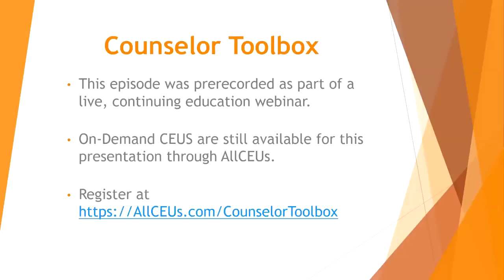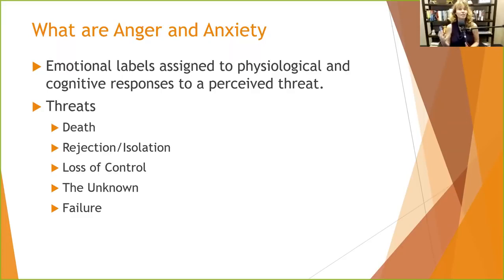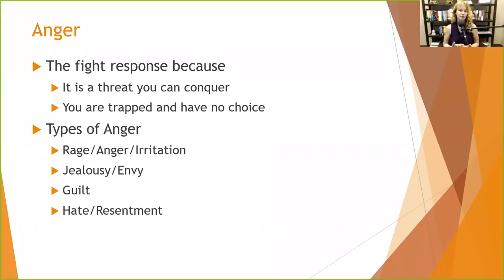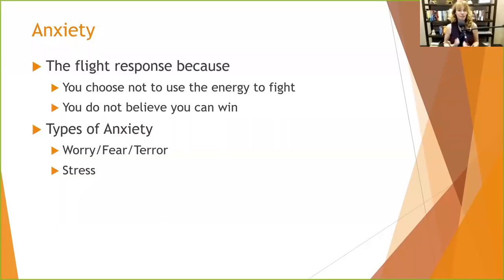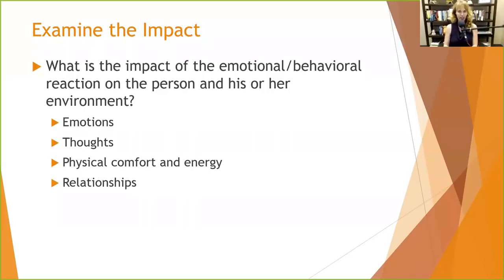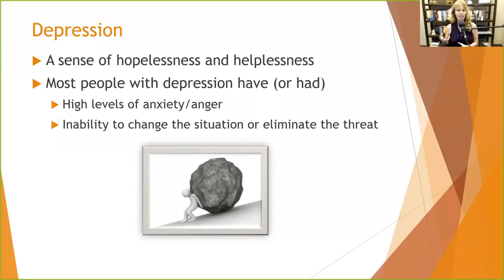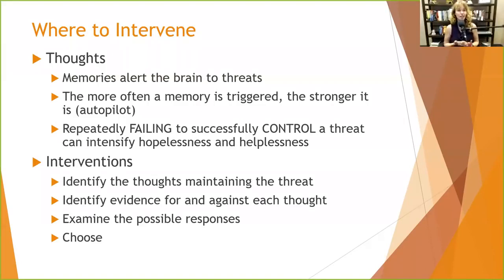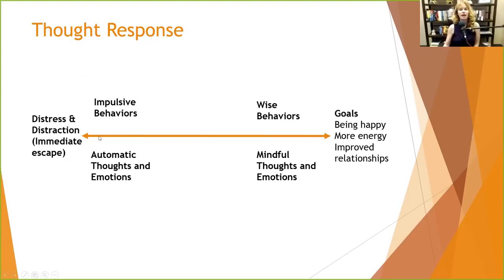Anger, Anxiety and Depression - Managing Powerful Emotions In Your Life|Treat Anxiety Naturally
Anger, anxiety and depression are all part of life, just as happiness, peace and joy are outer expressions of the many thoughts and beliefs we have stored in our mind ready to express to the world at the slightest provocation.

In our society we seem to have a habit of categorizing feelings into good or bad rather than just accepting that the one that is currently tainting our perspective of the world just is; without the need for keeping score on our feeling good chart.

It seems that we all have ingrained in ourselves the belief that we need to feel absolutely grand all the time. Anything less makes us feel inferior as if there is something wrong with feeling less than wonderful.

We believe we need to do something about it; rather than simply accepting the way we feel; the result often being an over-magnification of this simple feeling that our mind has just sent as a reminder that something needs to be looked at.

This habit has been capitalized on by the medical industry. It seems that we have become convinced that we are powerless to pull ourselves out of these less than desirable situations. We end up giving our power over to tranquilizers and anti-depressants because we fear doing something irrational or unacceptable.

So when we are feeling angry, anxious or depressed what can we do before the situation gets serious enough that we need to get help from a doctor or counselor?

Can we help ourselves so we can live happier, healthier and more balanced lives?

Gaining a healthy understanding of our own personal power is absolutely essential.

Sometimes due to feelings of inadequacy we feel we have to give our power over to others in order to get through the day. However, if we can accept what is called "dominion" over oneself, we can all get through life better.

Self dominion simply means that every individual owns themselves including their body, their feelings, their emotions and their mind (and anything else commonly included in the package) by birth. No one has the right to override this fact.

Having a sensible and practical understanding of how to effectively play this game of life in a healthy manner is essential to self dominion, so let's look at how we can improve our relationship with our feelings and emotions.

The first point to understand is that everyone has mood shifts. There is not one person alive that does not periodically feel the ravages of anger, anxiety or depression. They are part of life. Getting past the feeling of being the only one who ever suffers from anger, anxiety or depression is so empowering! It might feel like you are the only one suffering, but believe me there are millions of others in the same situation! It is perfectly normal!

Feelings and emotions are presented to you as a tool to help you understand how you are engaging in your world. They are the spice of life! If you can learn to know your feelings and emotions, you can use them to steer your life.

Sometimes, when your life goes far astray, the heavy artillery needs to be called on in order to bring you face to face with an event going on in your life. You find that your emotions are totally consuming and out of your control. You cannot avoid the situation as much as you try. Life situations develop such as relationship issues, illness, accidents, etc. That's when the feelings of helplessness can overwhelm you.

But it is not meant to be that way! Life is supposed to be a manageable event! But you have to know that you are in power, you can manage your feelings and emotions.

And remember to breathe!

Often when people become knocked off center by feelings of anger, anxiety and depression their breathing becomes very shallow and they become paralyzed by the thoughts and feelings. They become so consumed by their thoughts that they literally cannot move or breathe.

If this happens to you- Force yourself to do the opposite. Breathe and move. Even a little forward movement can be enough to break the reaction and start you in a new path. And like I said, focus your mind on what you have chosen to do rather than where your mind is trying to drag you will bring you new freedom.

Being comfortable enough with ourselves so that we can enjoy participating in our feelings and emotions makes life so much more exciting and enjoyable. Being in touch with ourselves lets us enjoy these expressions at a more comfortable level. Does it sound like it is worth the effort?